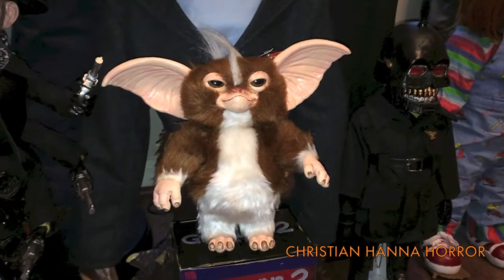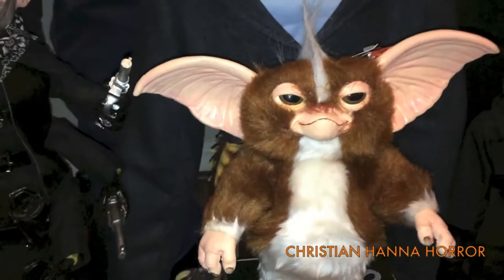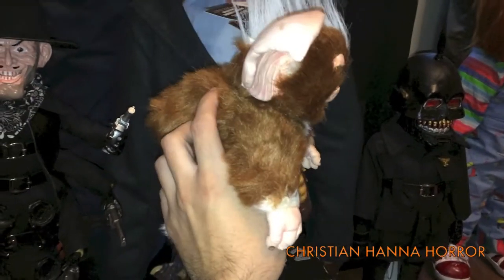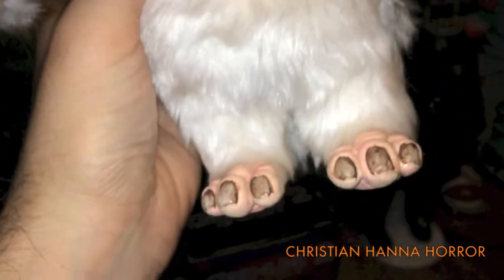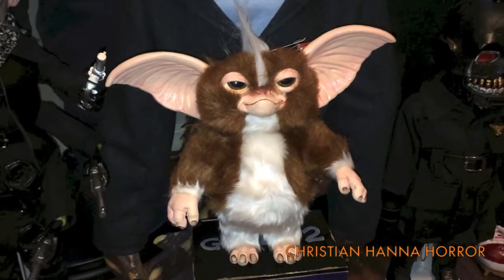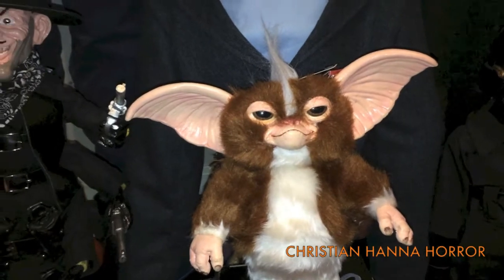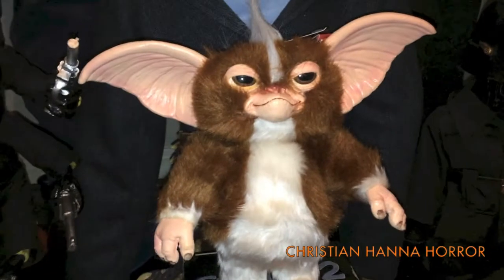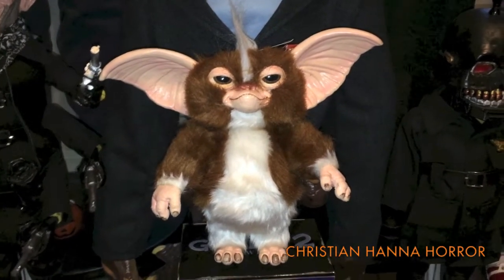Stripe Gremlin Replica Puppet Trick Or Treat Studios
the trick or treat studios stripe gremlin replica.